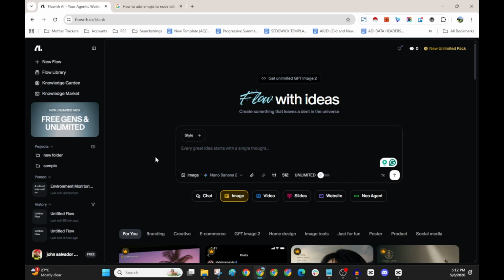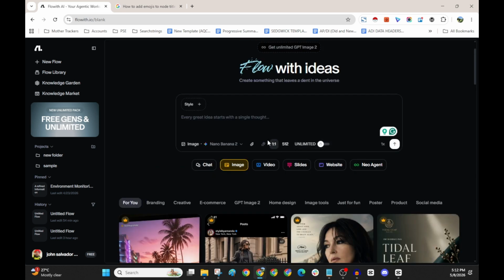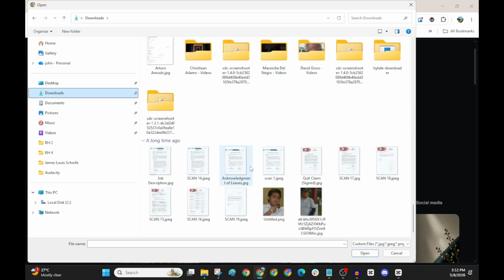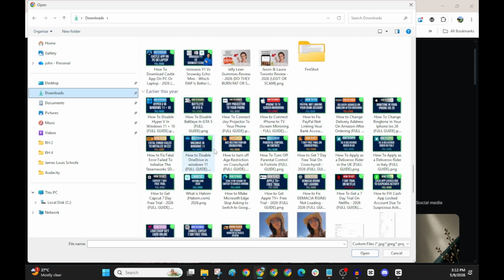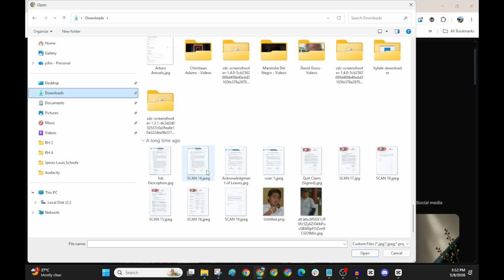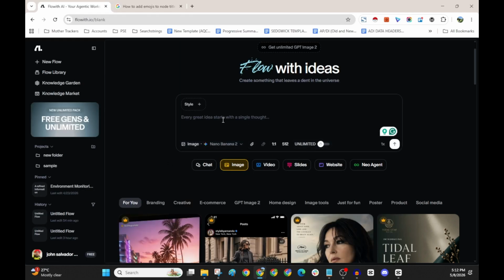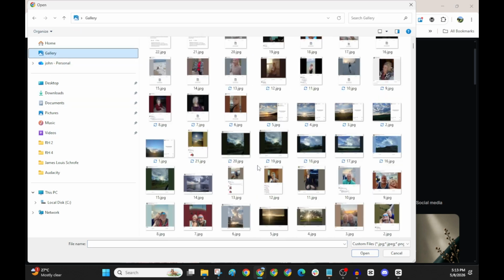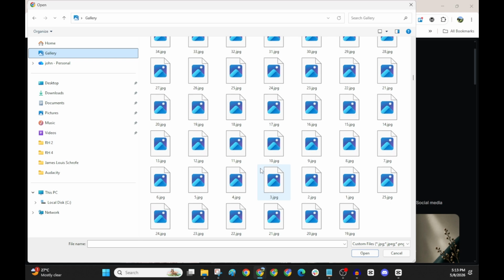How To Extract Images From A PDF Using Flowith.io (Full Guide)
Learn the most efficient way to pull high-quality images from any PDF document using the Flowith.io platform. This tutorial covers the entire process from uploading your file to saving individual image assets.

Top features covered:
• Quick PDF file uploading
• Automated image detection and extraction
• Exporting images in high resolution
• Managing files within the Flowith workspace